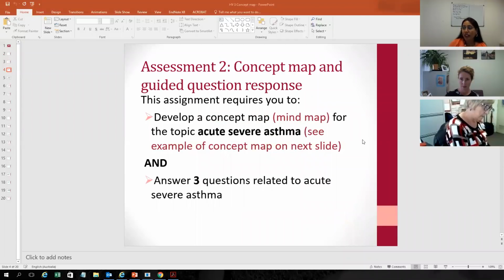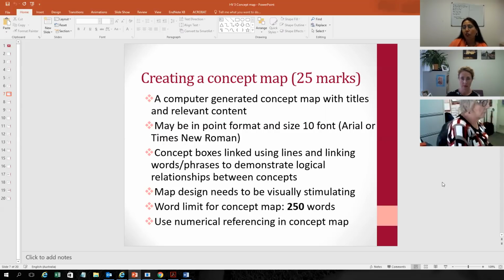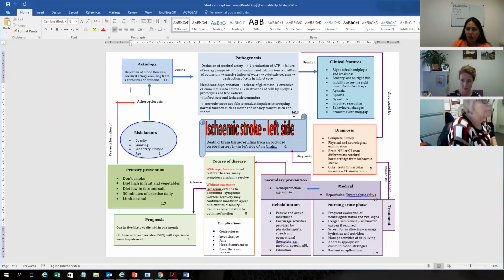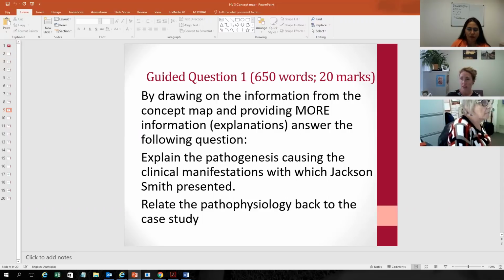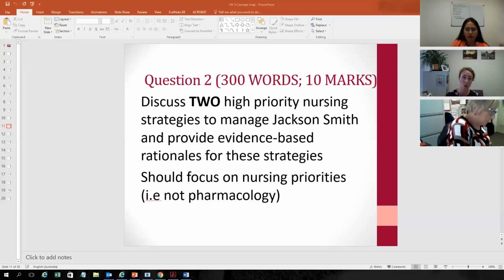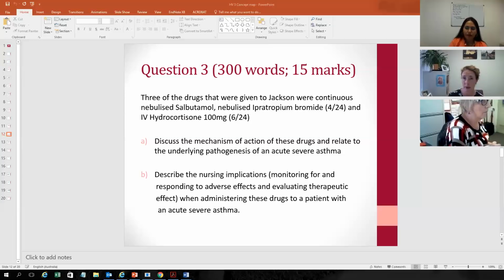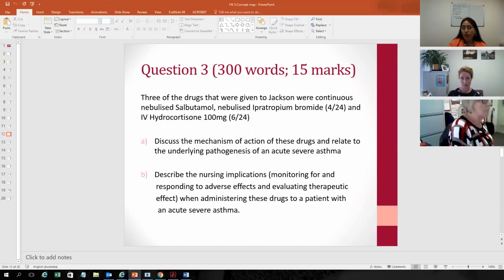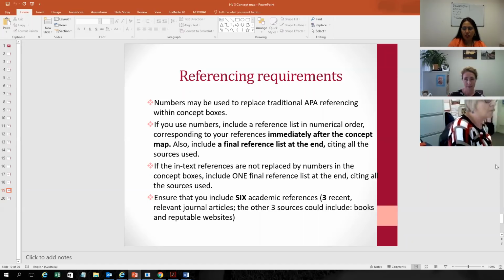401210 PCAL Webinar for HV 3 Spring 2018